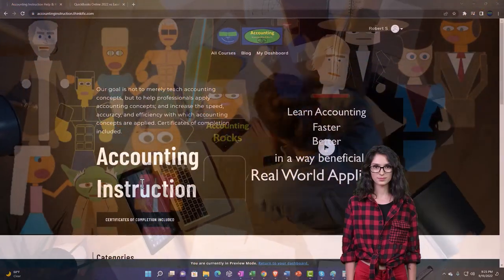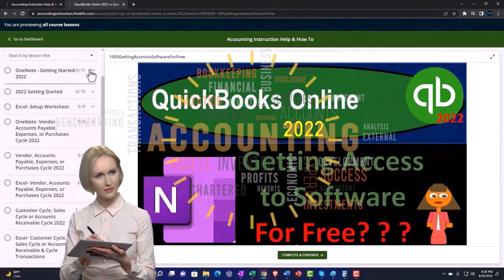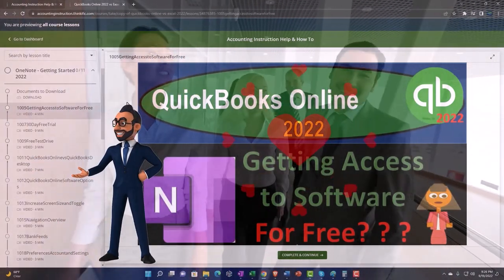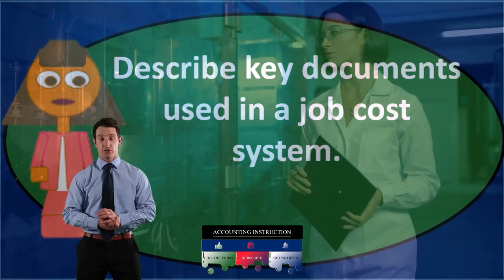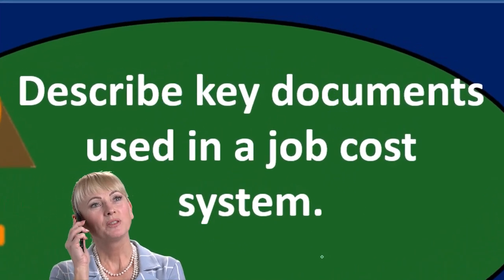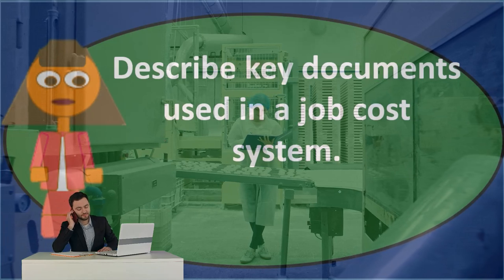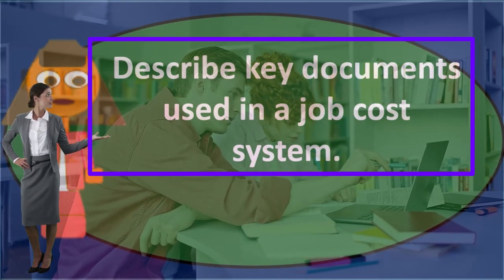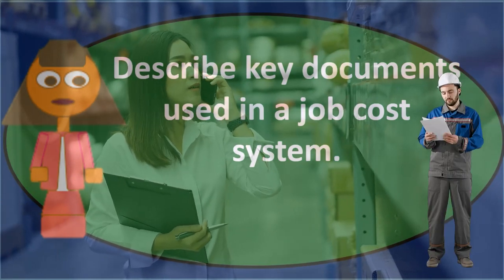Discussion Question - Job Cost System